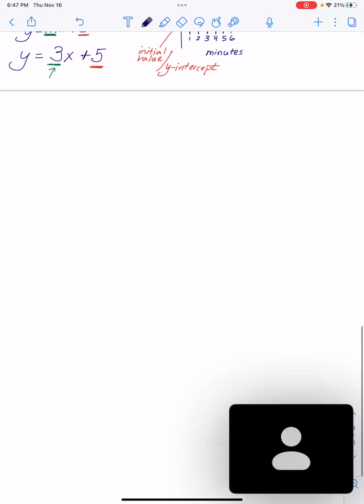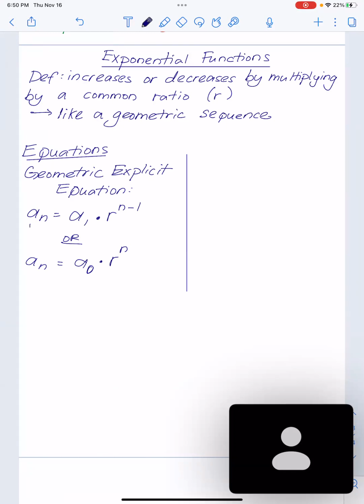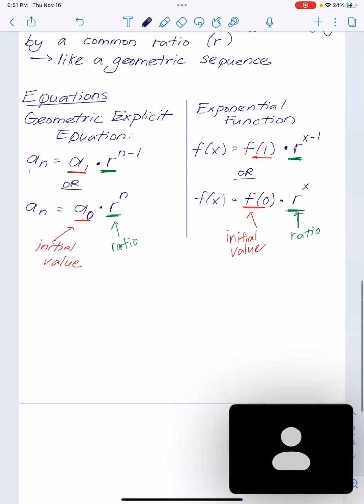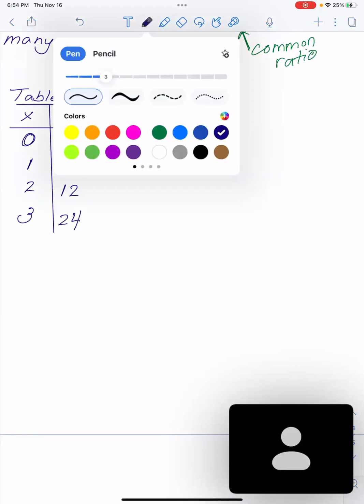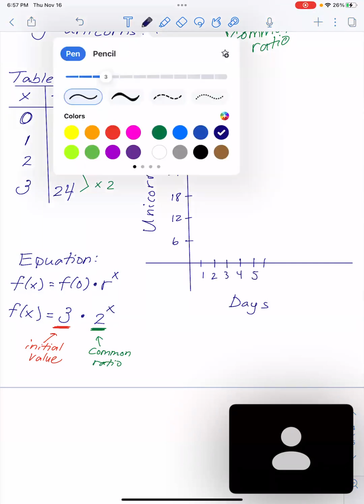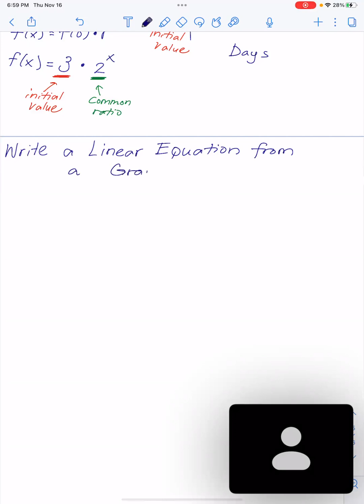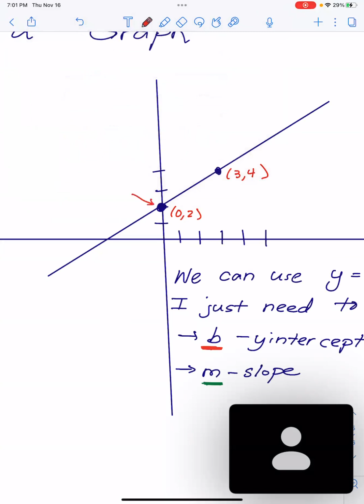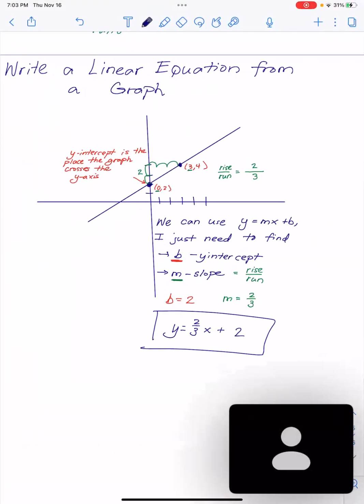Mod 2a Summary Notes Part 2